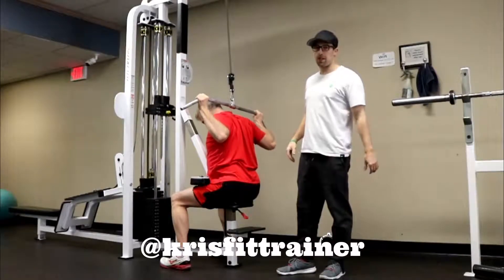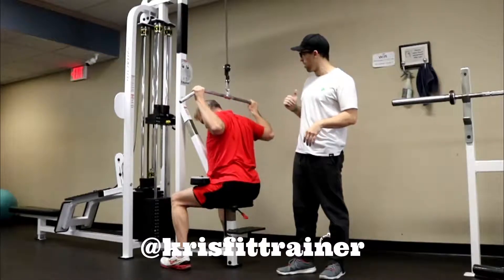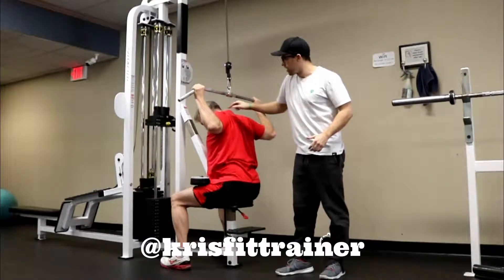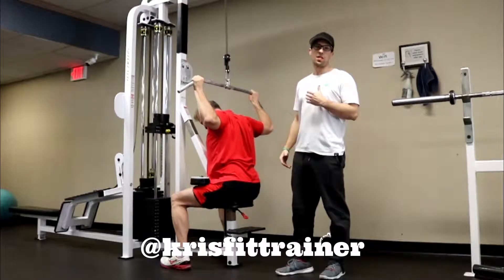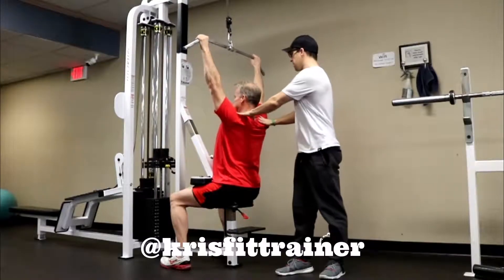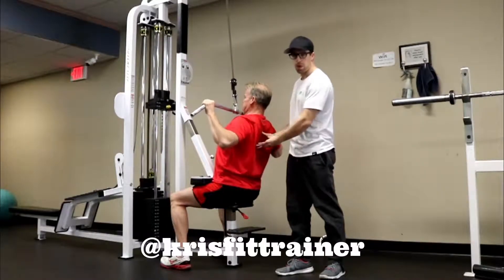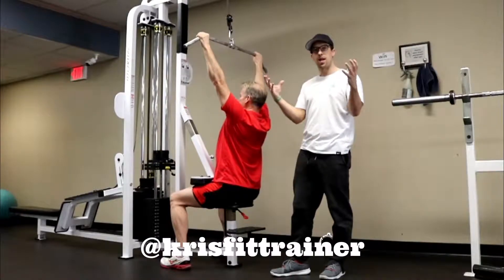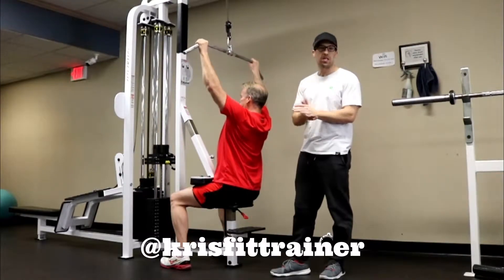Lat Pulldown - Pulling Behind the Head